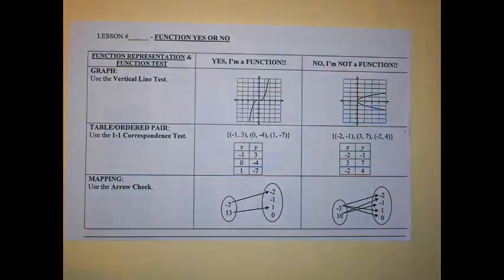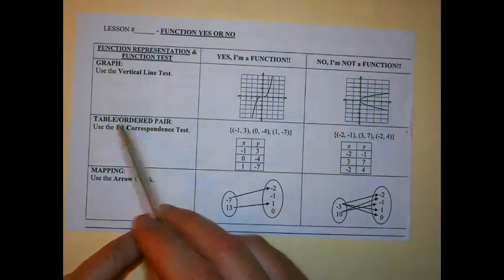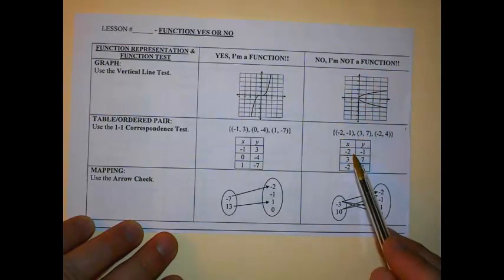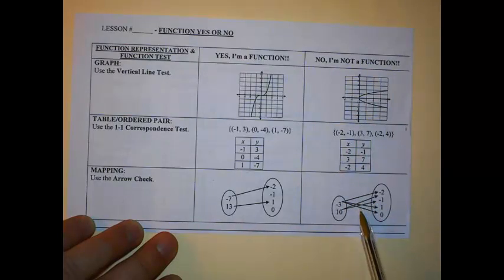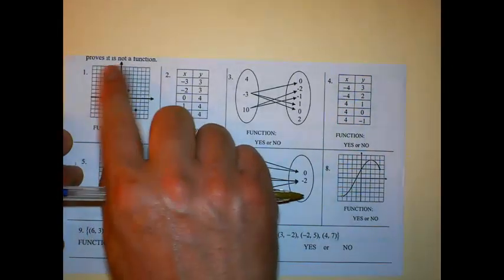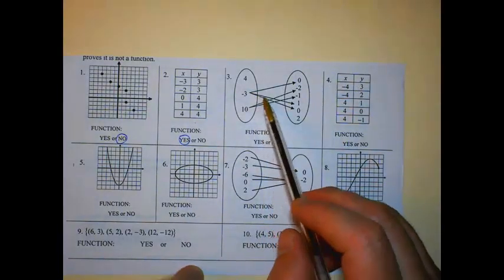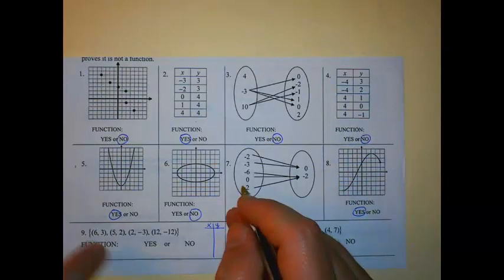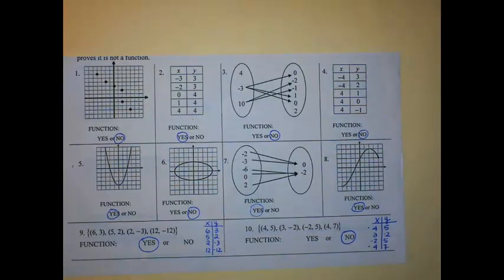LESSON FUNCTION YES OR NO